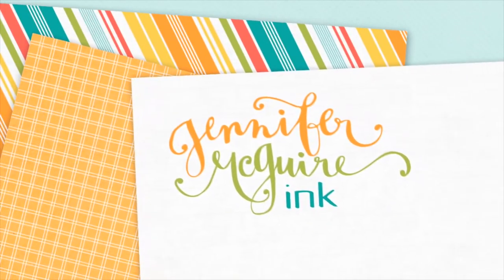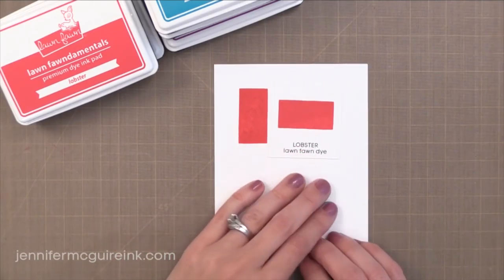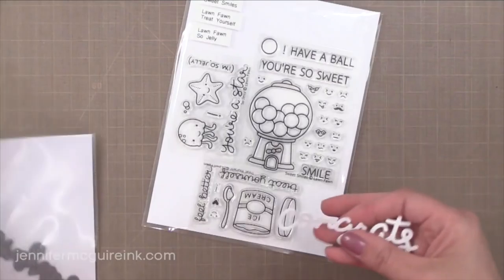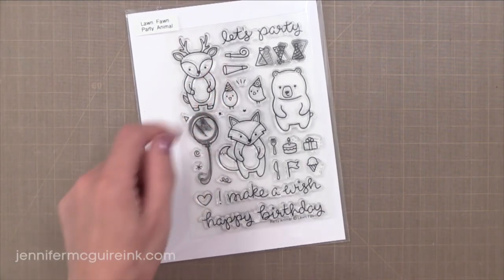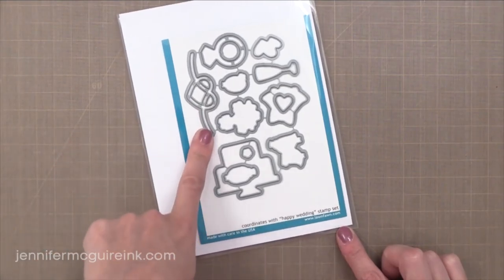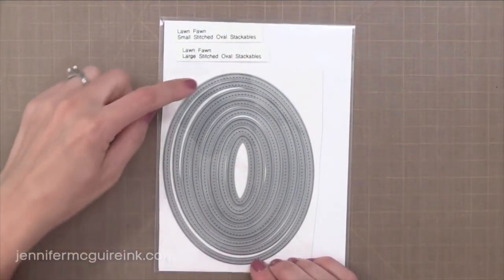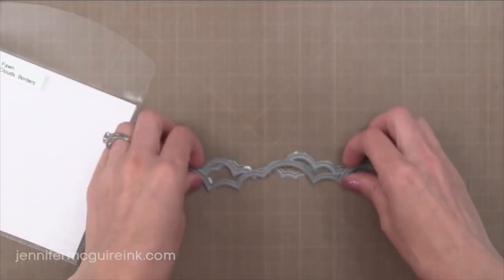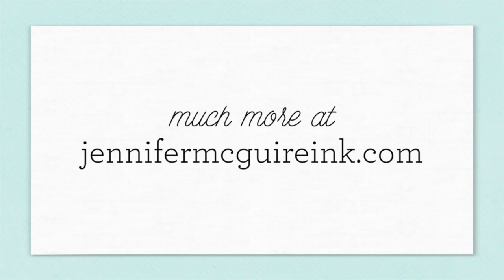Product Release Close-Up: Lawn Fawn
A look at the newest release from Lawn Fawn.

▬▬▬▬▬ SUPPLIES ▬▬▬▬▬
(Multiple sources listed for some products. Store abbreviations included. SSS = Simon Says Stamp, LF = Lawn Fawn. Go to my blog for more links.)

The information provided in this video is based on my own personal experience. I am not an expert nor do I work for these companies nor did they ask me to promote these products. I just am sharing what *I* love. :) Thanks for the products, Lawn Fawn.